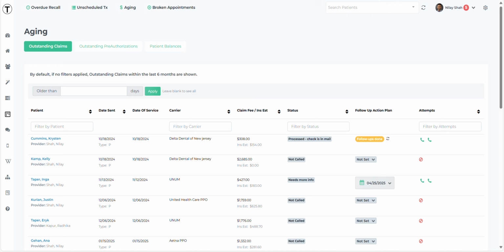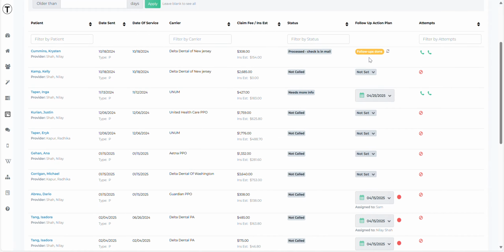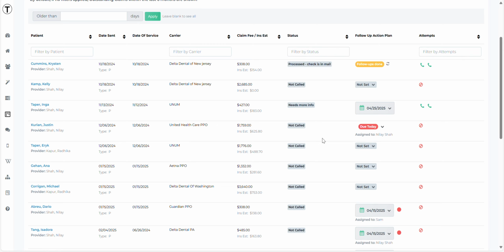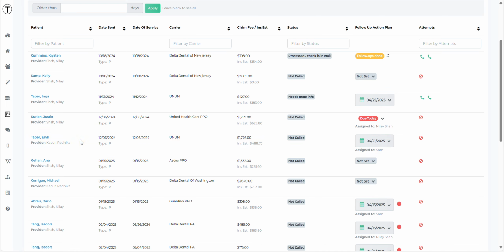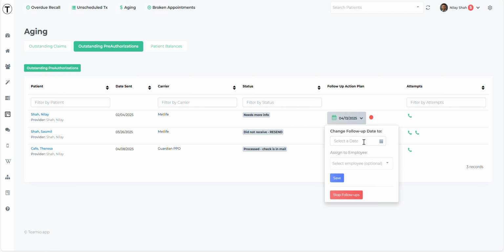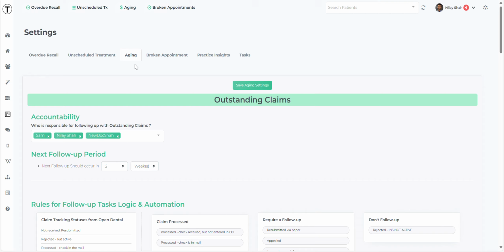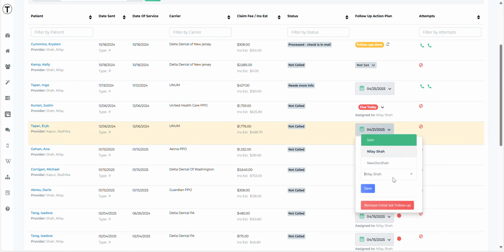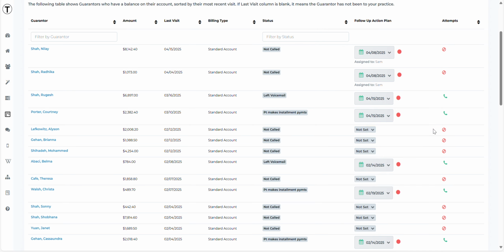Open Dental Outstanding Claims Follow up - Assigning an Employee